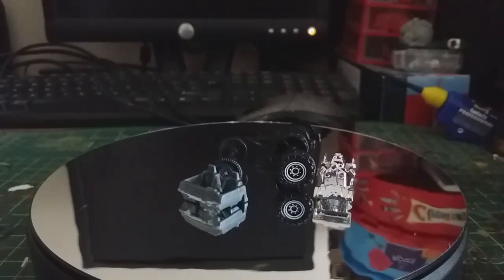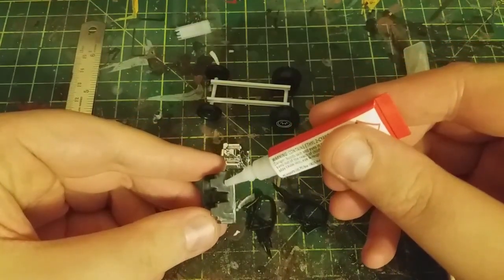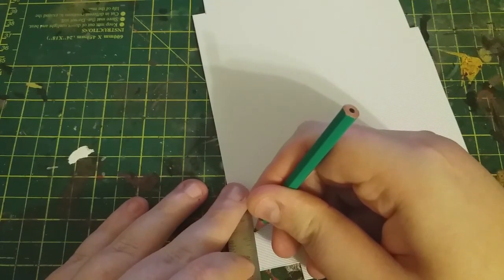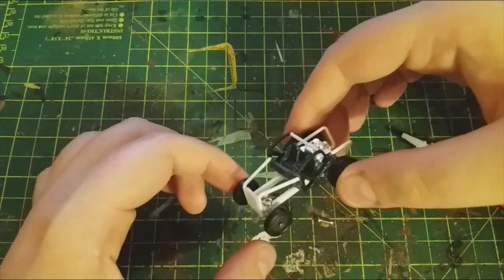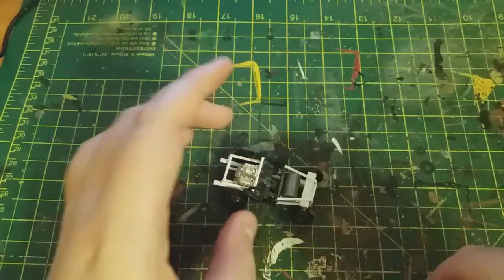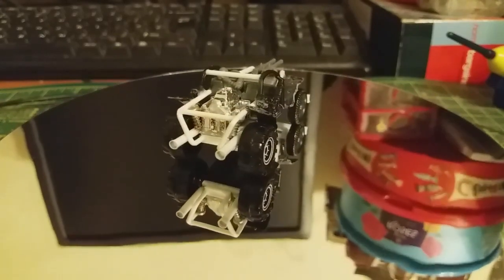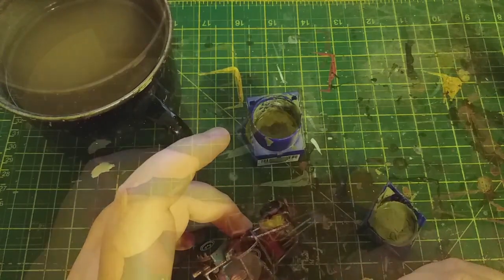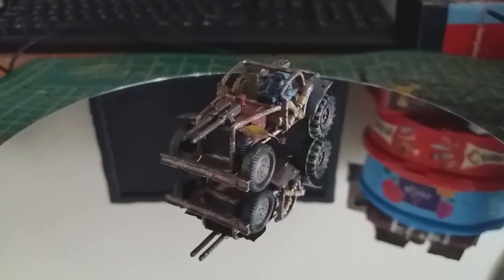Scratch Built Buggy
A Gaslands Buggy I built back in November 2021 for the Gaslands UK November challenge.